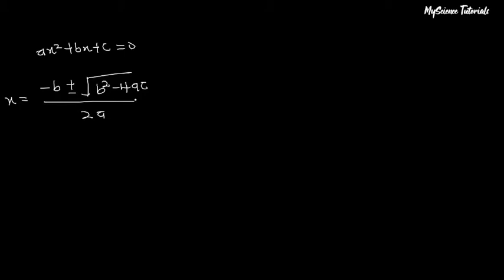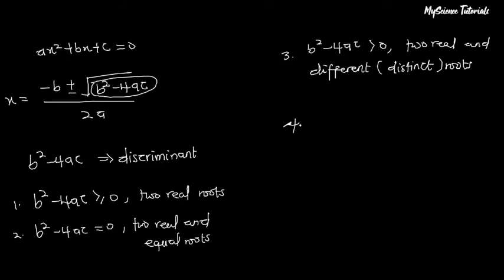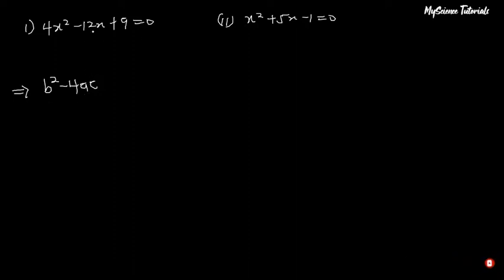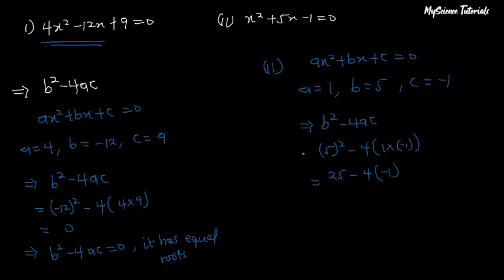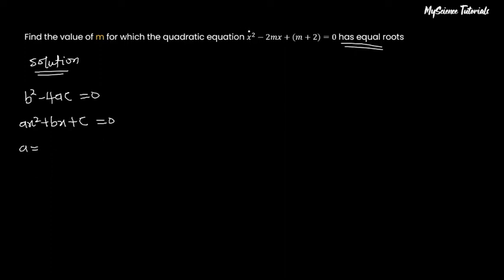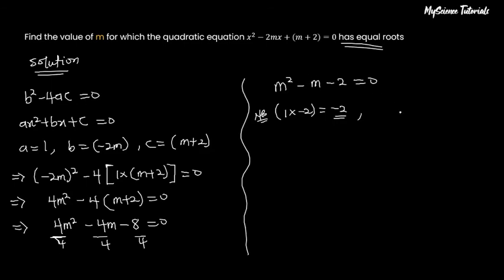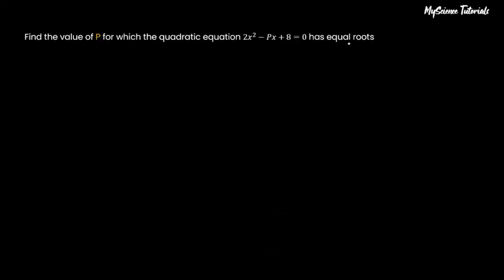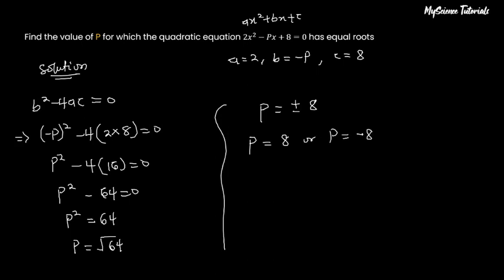Discriminant and Nature of Quadratic equations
In this video, we look at the discriminant of a quadratic equation and how it describes the nature of the root of a quadratic equation

From Team;
MyScience Tutorials